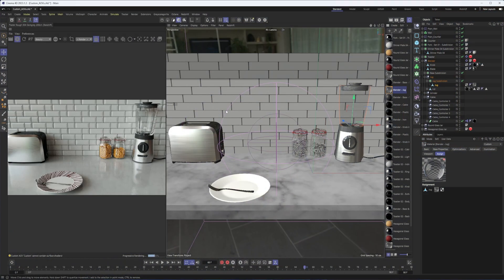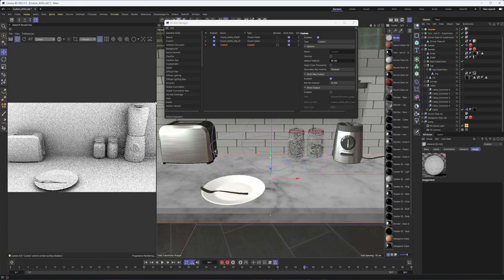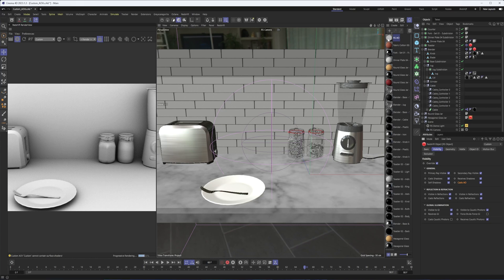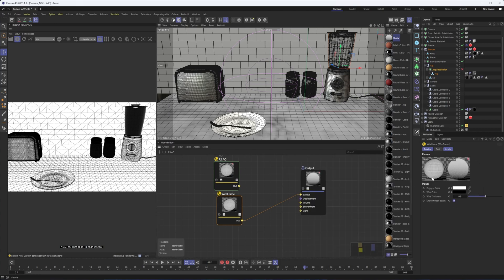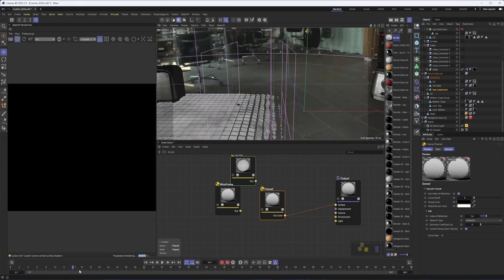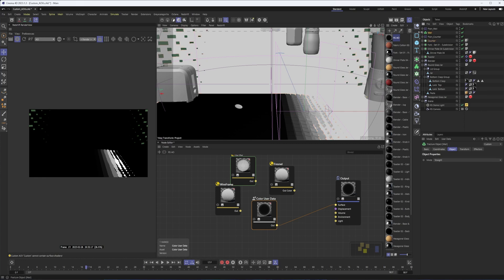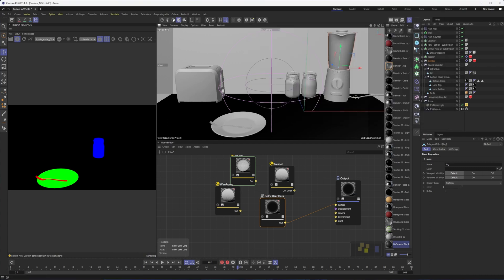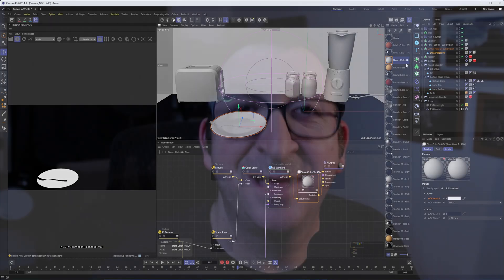Cinema 4d 2023.1: Custom AOVs (AO, Wire, Mograph, and Masks)